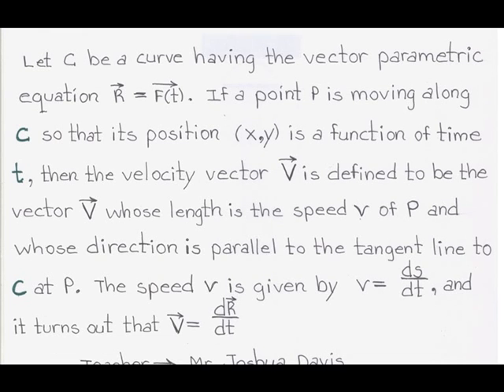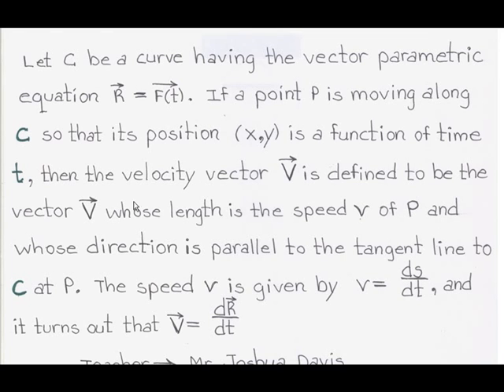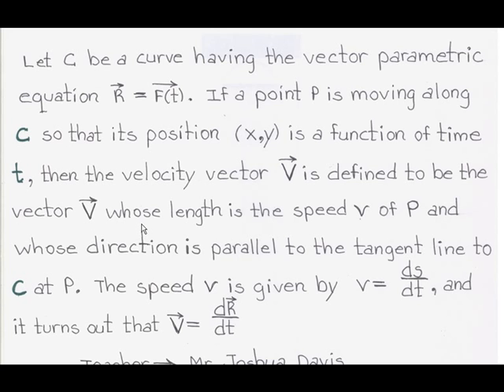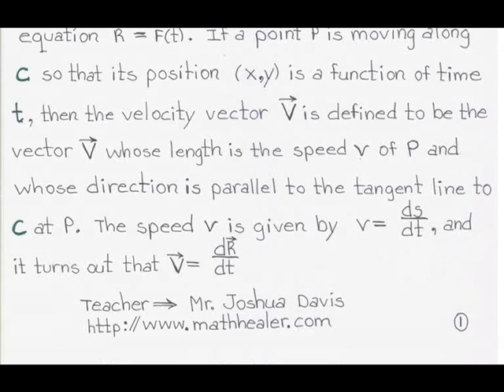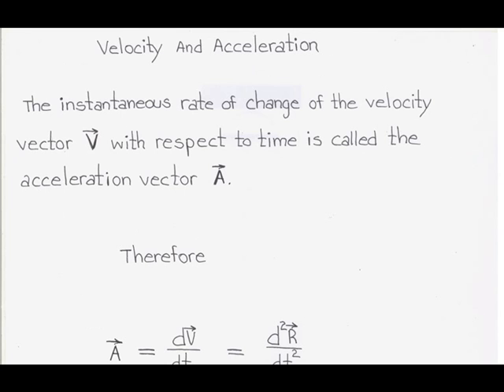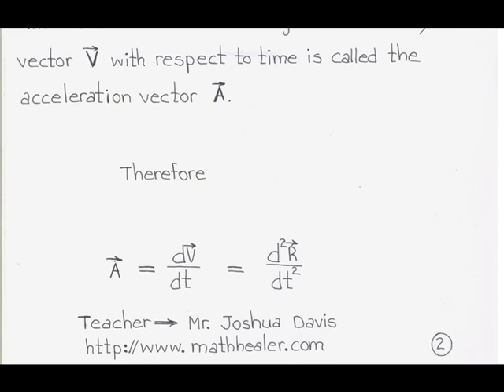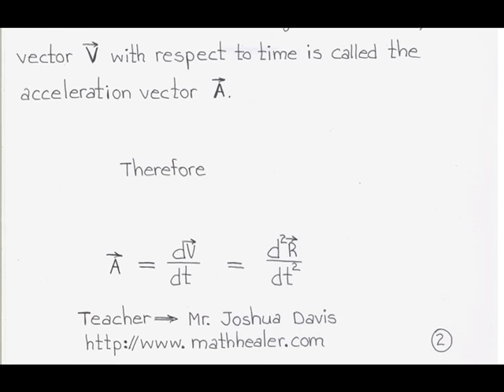Velocity And Acceleration An Introduction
- This video is introducing you to very basic concepts of velocity and acceleration. When ever people ride in a car, in a train, in a plane, in a bus or any other vehicle, they are experiencing velocity and acceleration. If you need homework help in precalculus or calculus, you can contact the Math Healer In addition to receiving one-to-one personalized help, you will also have access to your own private precalculus or calculus video instruction, pdf notes, and precalculus or calculus practice test site that is customized to fit your learning style.  This supplemental site enhances your learning experience and improves your retention of valuable concepts that you will use for the rest of your life. Do not wait until it is too late.